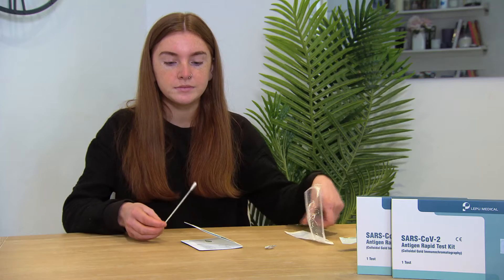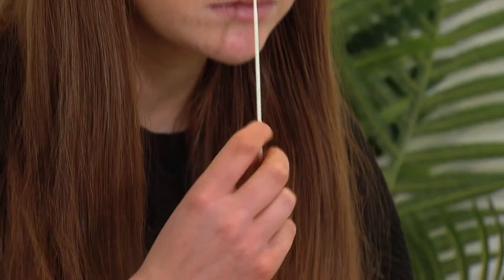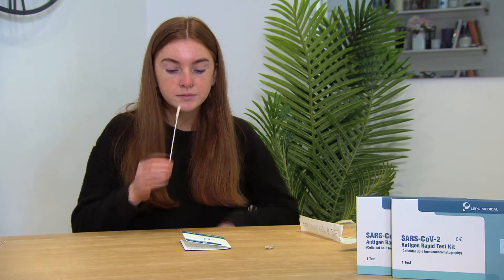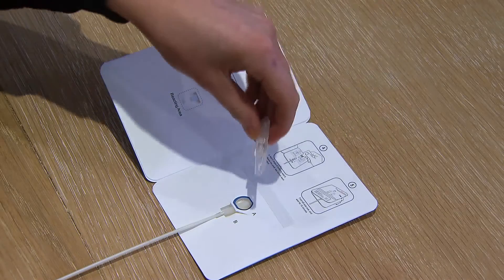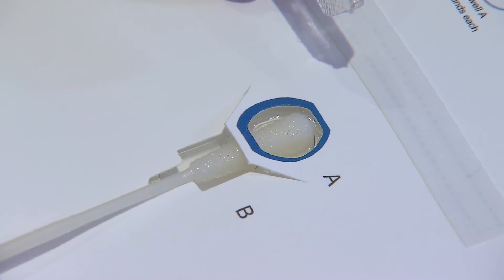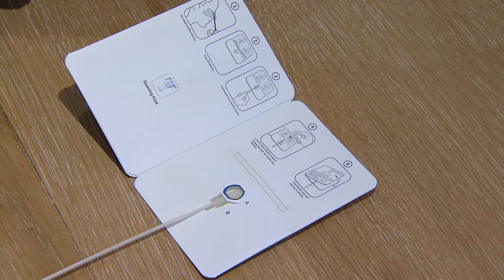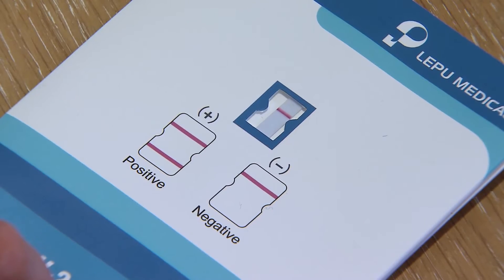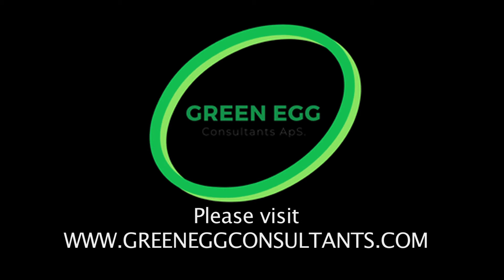Lepu Rapid Antigen Test - How to use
This video shows you how to use the Lepu Rapid Antigen Test for at-home use. Rapid Antigen testing is a diagnostic test to determine whether a virus is present in the body but unlike PCR testing, antigen tests do not need to be processed by a laboratory and work by detecting the presence of viral proteins (antigens) expressed by the COVID-19 virus in a sample from the respiratory tract of a person.